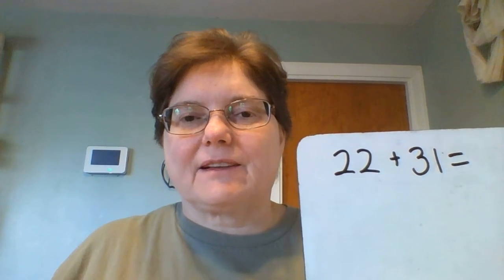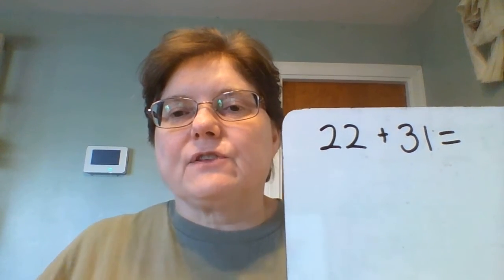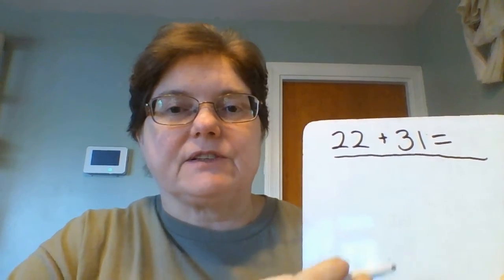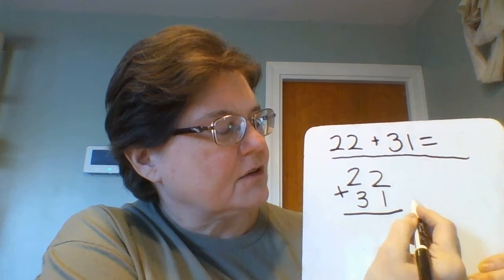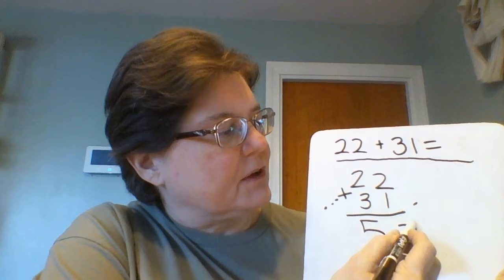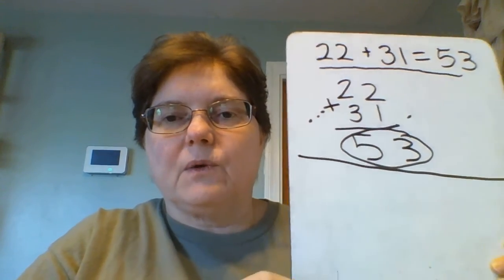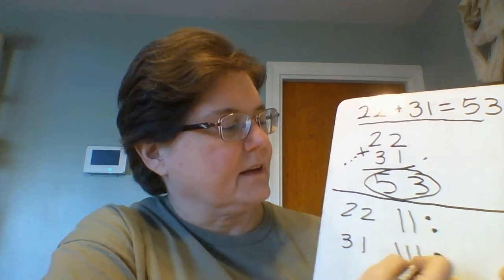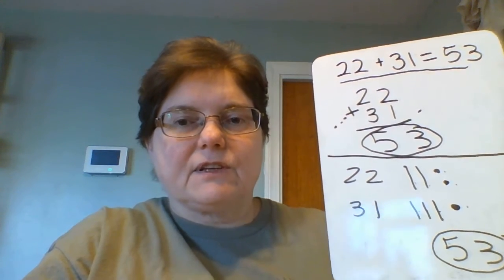2 digit addition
A refresher on how to do two digit addition